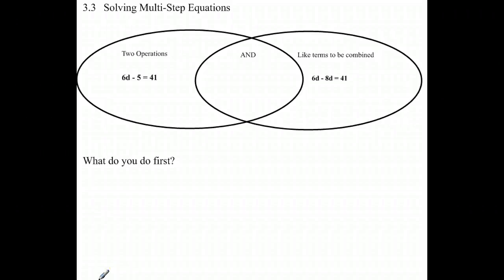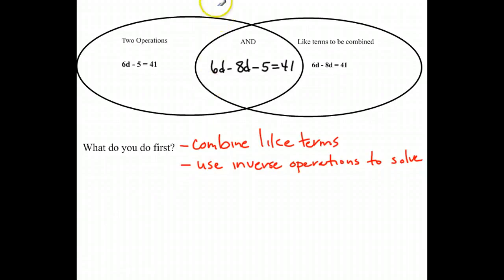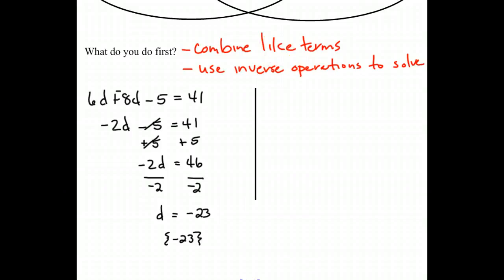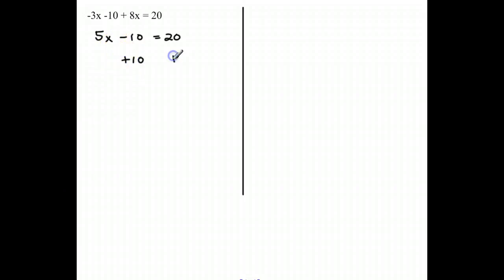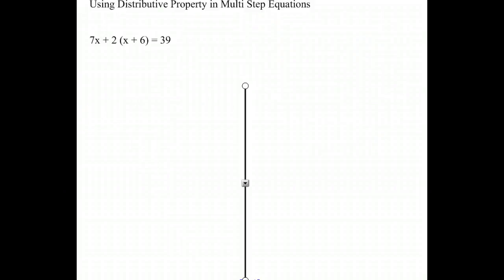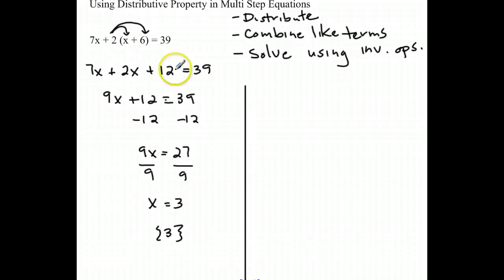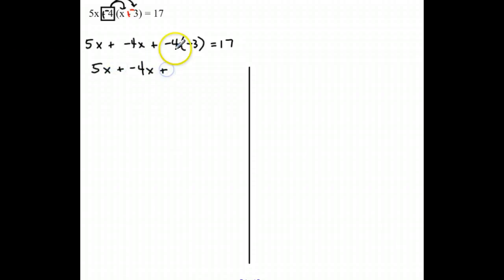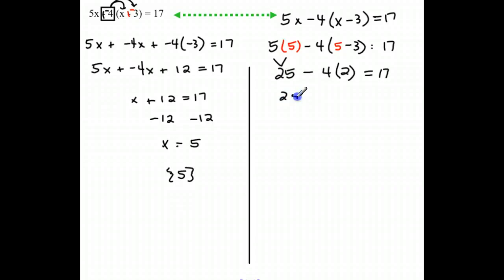3.3 Multi Step Equations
Notes for Solving Multi Step Equations